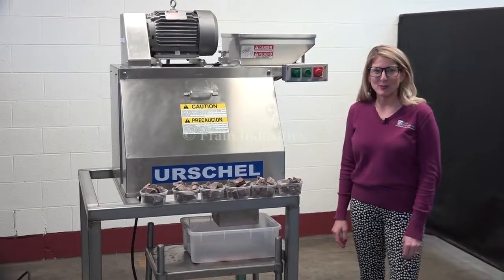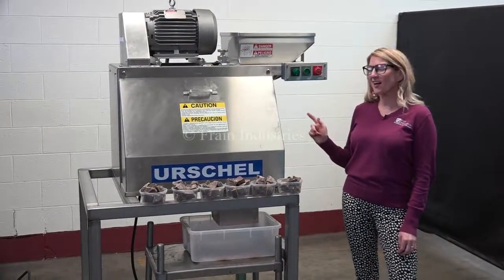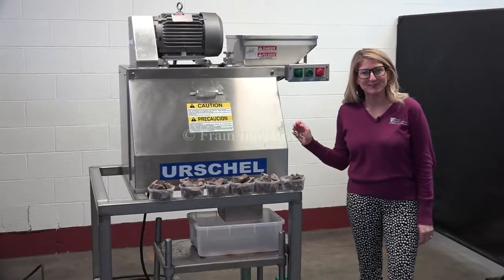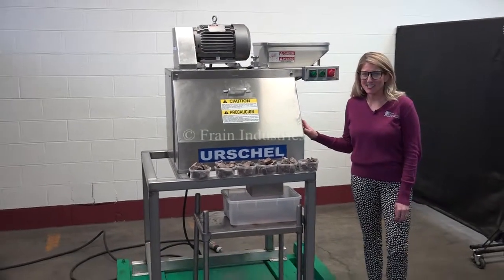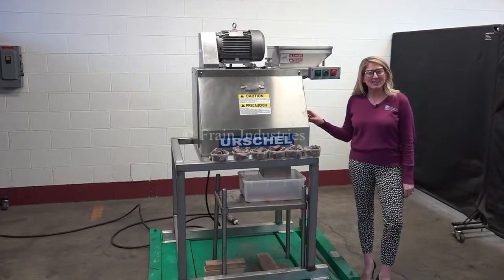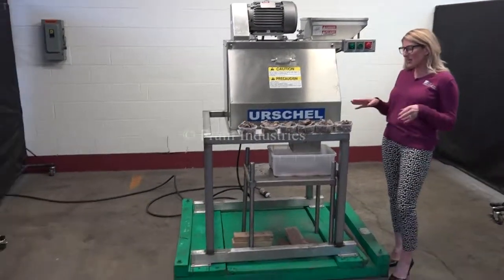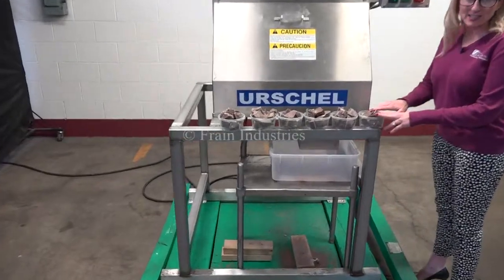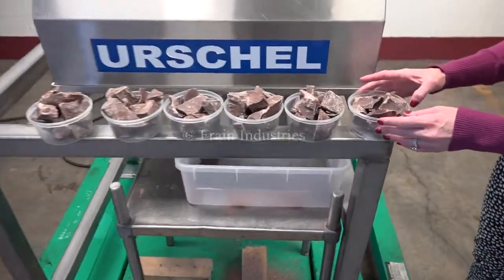Urschel Cutter, Slicer Chopper/Processor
Stainless steel USDA approved cutter capable of slices, dices, and strip cuts at speeds from 2500 to 5000 lbs. per hour.  Equipped with 10" x 14" product infeed and 11" x 4" product discharge with 20" discharge height. Unit is capable of cutting up to a 3 1/2" diameter log of product.  Unit consists of slicing knife capable of 1/16" to 3/8" cuts, circular knife capable of 1/8" to 1" cuts, and crosscut knives capable of 1/16" to 1 1/2" cuts. To cut different size pieces change parts are needed per application. Slicing also requires a change part.  Unit mounted on stainless steel base. Last running in a bread operation. Change parts required to accommodate size range.